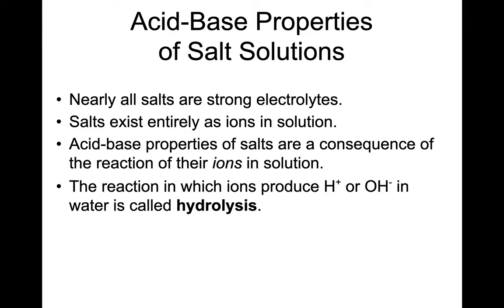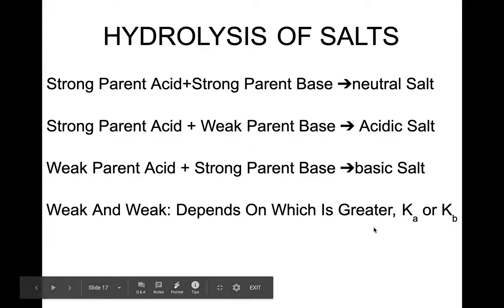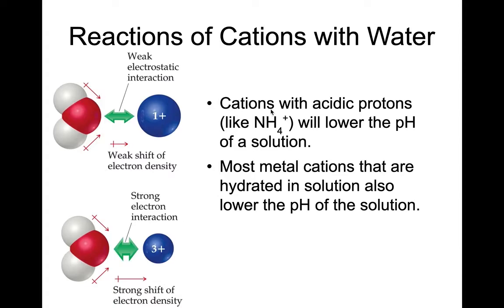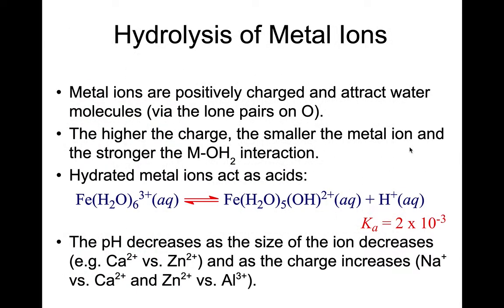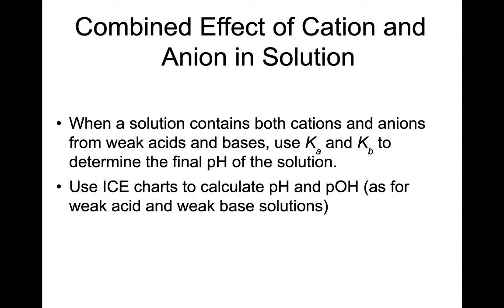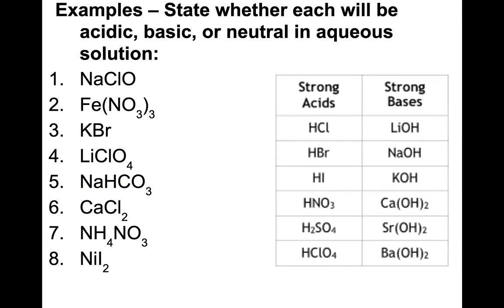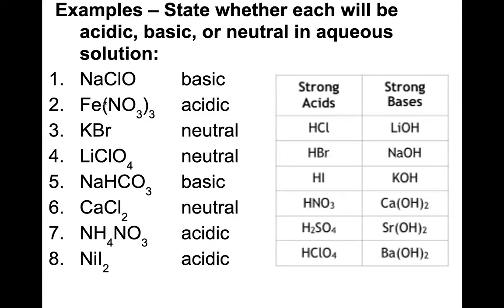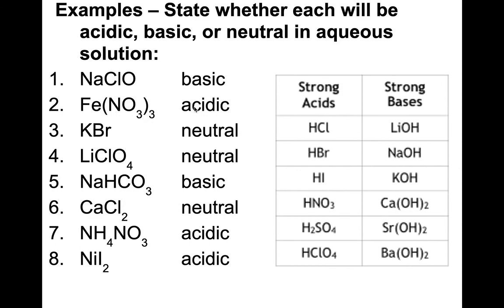Acid/Base Properties of Solutions